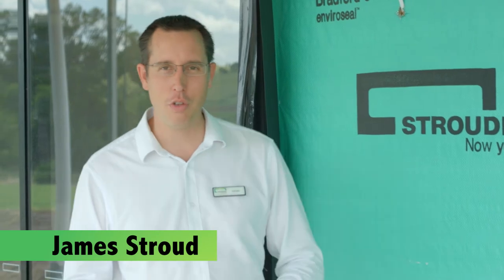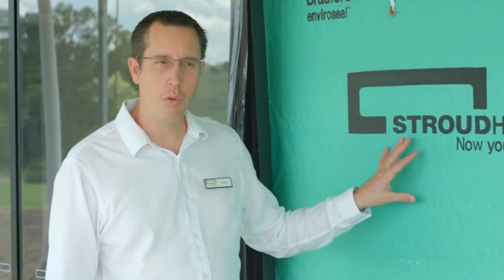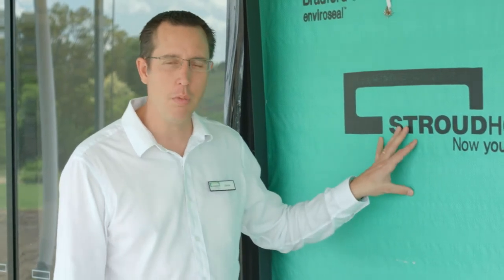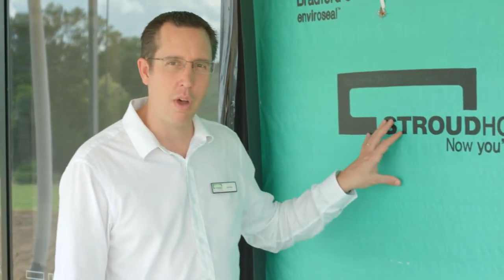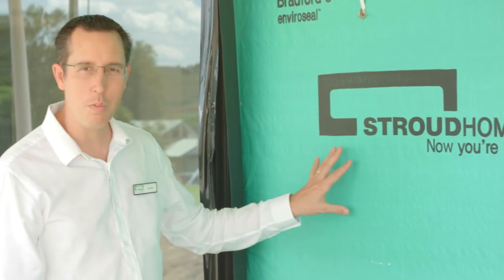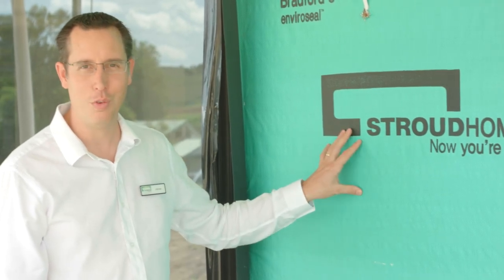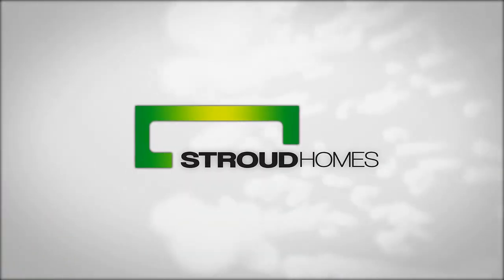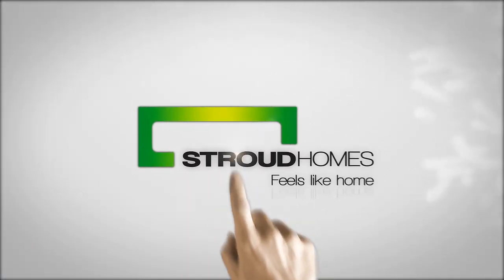Building A Brick Veneer Wall For Your Home | Stroud Homes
At Stroud Homes, we take extra care with building our brick veneer walls to ensure no moisture can get into the wall and negatively affect the frame. The combination of brick and building paperwork together to insulate your home and keep the elements out.

Watch the video to learn more about our techniques.

Stroud Homes Corporate
A: 62 High Street, Boonah QLD 4310
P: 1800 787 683